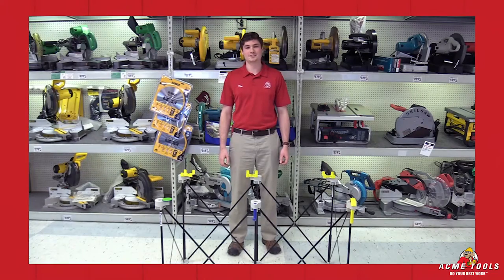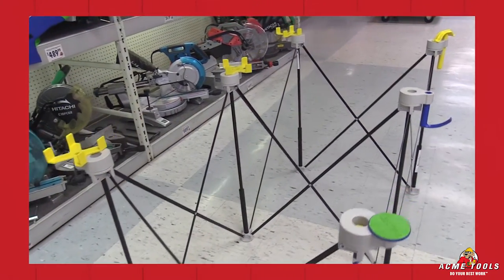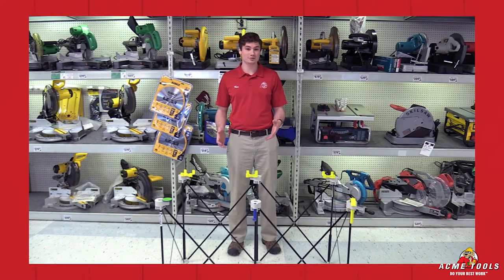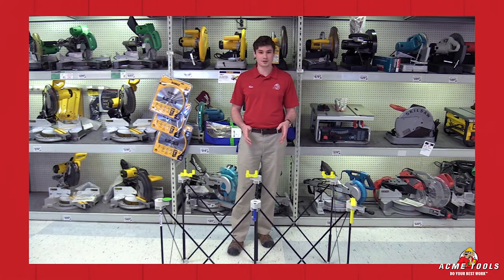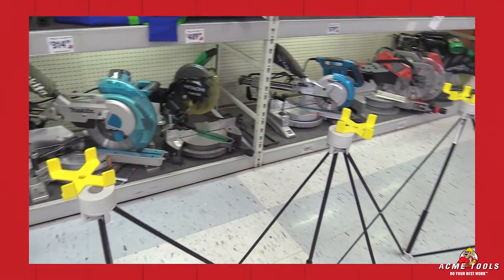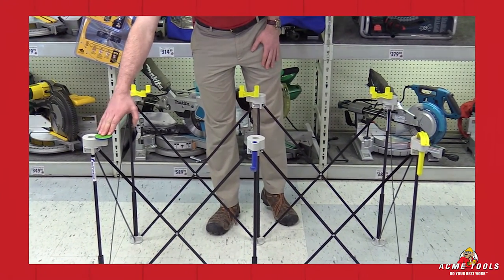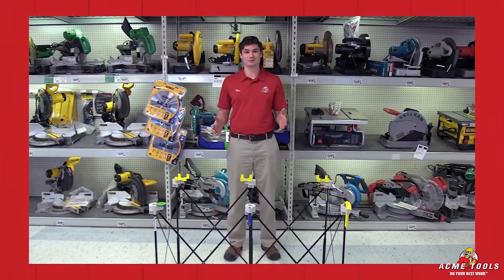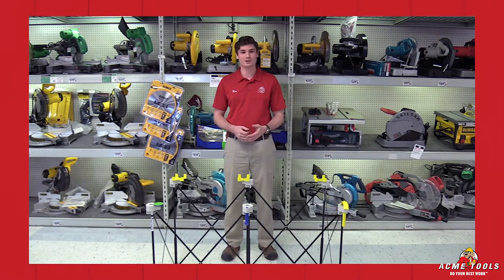Centipede Sawhorse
Need a portable workbench or table base? Check out the Centipede Sawhorse. This lightweight steel stand sets up in seconds and holds up to 1,500 pounds.